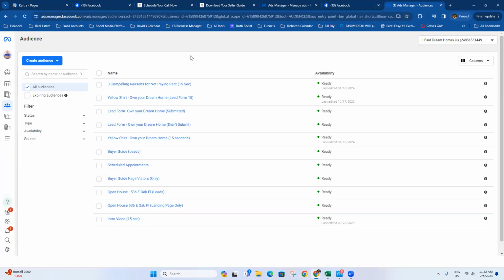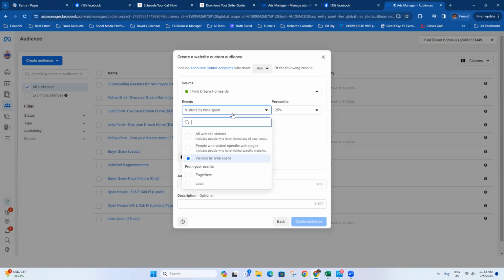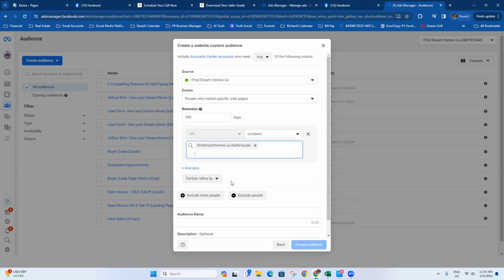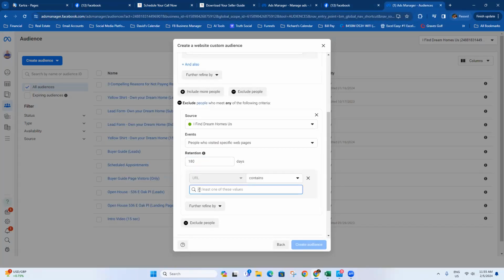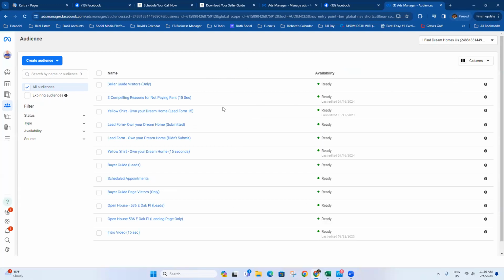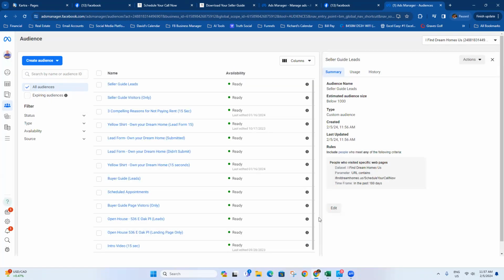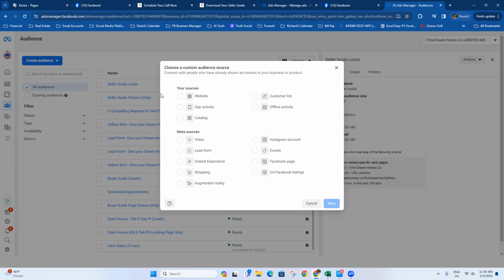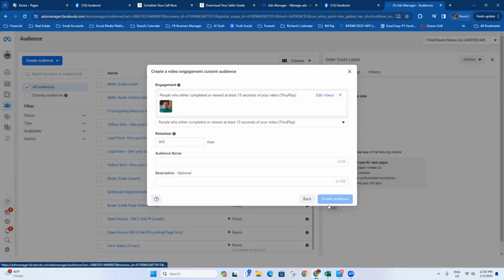Discover Why Custom Audiences Are the KEY to Facebook Ads Success!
If you got any value from today's "Discover Why Custom Audiences Are the KEY to Facebook Ads Success!", please SMASH the LIKE button 👍

Discover why custom audiences are the key to Facebook Ads' success in this powerful training video.

In today’s competitive digital world, mastering Facebook Ads is essential, but the real secret lies in using custom audiences to reach precisely the right people.

This video will reveal how to define, create, and optimize custom audiences that maximize your ads’ reach, relevance, and ROI.

You’ll learn expert techniques for segmenting audiences, adjusting targeting, and tracking your success, so you can leverage custom audiences to gain a significant edge over competitors.

If you’re ready to unlock Facebook Ads’ true potential and boost conversions, this video is for you! Watch now to transform your Facebook ad campaigns with custom audience strategies.

🎥 Unlock the Power of Facebook Ads!
In this on-demand training, I’ll teach you proven strategies to help you drive traffic, boost sales, and grow your business like a pro. Whether you're a beginner or looking to fine-tune your skills, this training covers everything from audience targeting to ad creation, budget optimization, and advanced tactics used by top marketers.

What You’ll Learn:
✅ Step 1: How to properly set up your Facebook Business Manager to run and scale ads effectively. (Most people get this wrong, costing them time and tons of money!)

✅ Step 2: How to run a Facebook Like Ad to skyrocket your page likes and followers by thousands in 7 days.

✅ Step 3: How to use Facebook Video Ads to dominate your local market and build a recognizable brand overnight!

✅ Step 4: How to capture local leads with Facebook Lead Form Ads and Landing Pages. Say goodbye to organic posting and hello to a flood of LOCAL leads!

🚀 Ready to Take Your Business to the Next Level? This exclusive training is available for a limited time only.

About Me:
I’m David Cantero, a Meta Certified Digital Marketing Associate, specializing in Facebook & Instagram Ads for Real Estate Agents and Local Businesses. My goal is to provide you with actionable strategies to grow your business online.

Tools I Use:
💻 Kartra: The all-in-one platform I use to build landing pages, sales funnels, automate emails, and more.

David Cantero